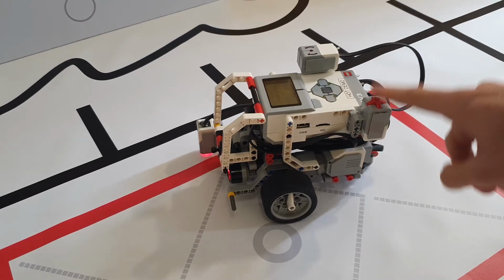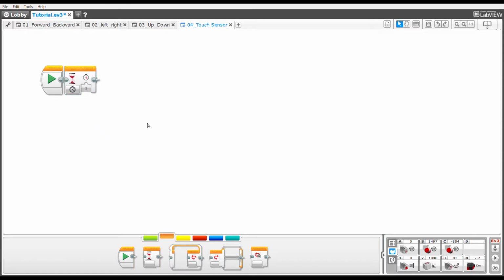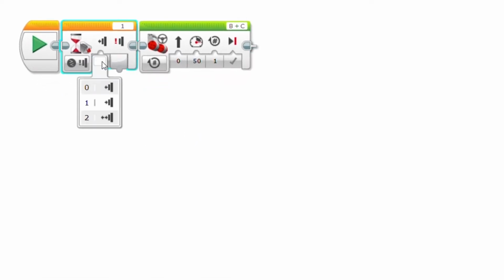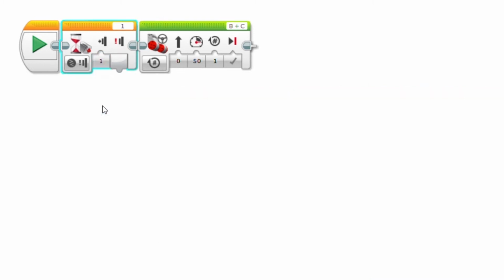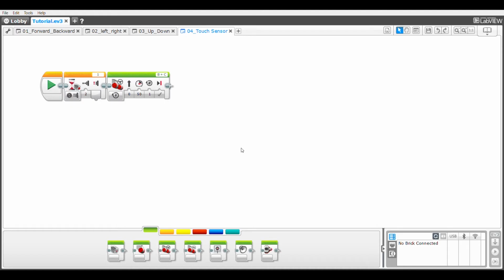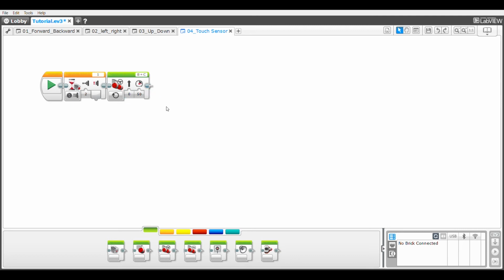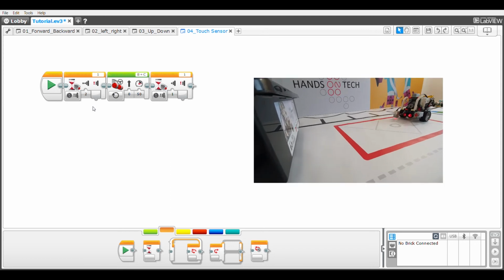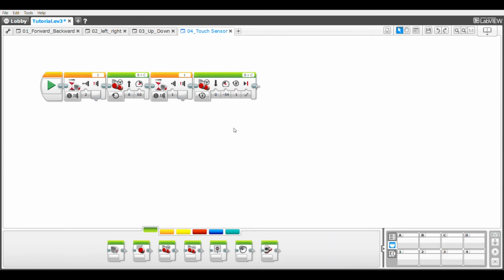05 - Basic sensor - Touch Sensor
Learn the basics of the MINDSTORMS® EV3 with Hands on Technologies.

In this video you will learn how to use the Touch Sensor from the MINDSTORMS® EV3 kit.